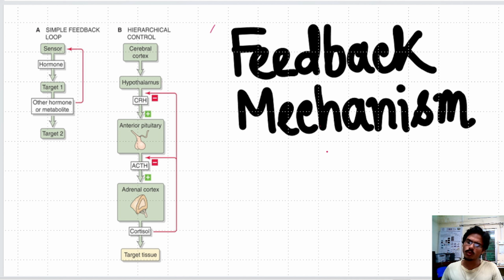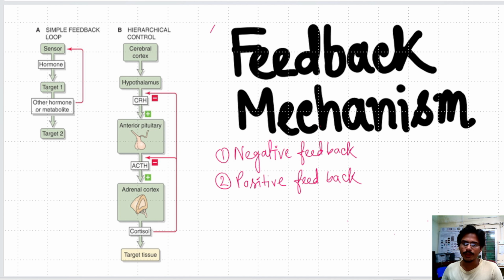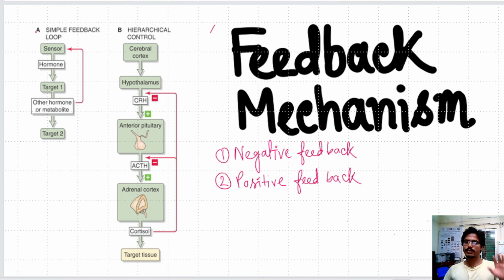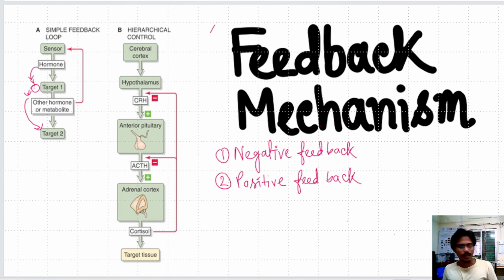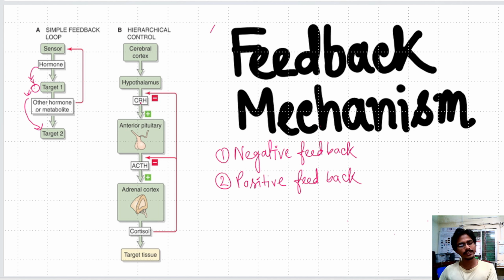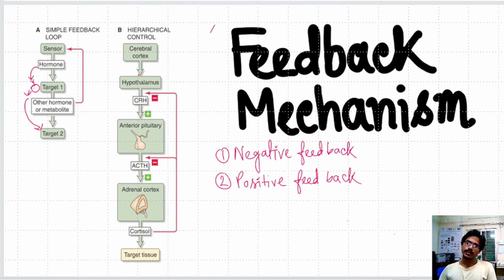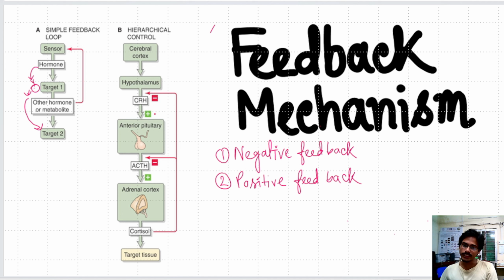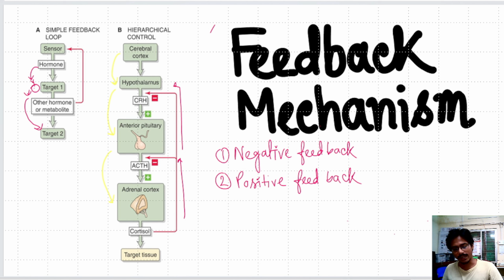Hormone Feedback Mechanism | Control and Coordination | Biology Explained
Description:

The hormone feedback mechanism is one of the most important topics in biology under the chapter Control and Coordination. This video details how hormones regulate various bodily functions through negative feedback and positive feedback loops. Understanding this concept is crucial for students preparing for Class 10, Class 11, Class 12 Biology, CBSE Board Exams, NEET, and other competitive exams.

The endocrine system controls and coordinates different body activities by secreting hormones. However, the body needs to maintain balance and stability, which is achieved through homeostasis. This is where the feedback mechanism of hormones comes into play. The body continuously monitors hormone levels and either increases or decreases their secretion to maintain a stable internal environment.

🔹 What you will learn in this video:

Meaning of control and coordination in humans.

Role of the endocrine system in regulation.

What is a hormone feedback mechanism?

The difference between positive feedback and negative feedback.

Examples of hormone regulation:

Regulation of blood sugar by insulin and glucagon (negative feedback).

Regulation of childbirth through oxytocin (positive feedback).

Importance of feedback loops in maintaining homeostasis.
Negative Feedback Mechanism
In negative feedback, an increase in a hormone or biological response leads to signals that reduce or stop its further secretion. This prevents excess accumulation. For example, the pancreas secretes insulin when blood sugar rises after a meal. Insulin helps lower blood glucose, and insulin secretion reduces once normal levels are restored. This is the most common type of feedback in the human body.

🔹 Positive Feedback Mechanism
In positive feedback, the secretion of a hormone triggers more of its release until a specific event is completed. For example, during childbirth, the hormone oxytocin increases uterine contractions. These contractions further stimulate the release of more oxytocin, leading to stronger contractions until delivery is complete.
🔹 Why is this important for students?

This topic is frequently asked in board exams and competitive exams like NEET, AIIMS, JEE (Biology part), and state-level medical entrance tests.

Exam papers often include diagrams and flowcharts based on hormone feedback loops.

Understanding feedback mechanisms helps students grasp advanced physiology, endocrinology, and medicine concepts.
✨ This lecture is explained in simple language with clear examples and diagrams so that students of Class 10, Class 11, and Class 12 can easily understand. If you are preparing for NEET Biology, this explanation will strengthen your concept of human physiology and control & coordination.